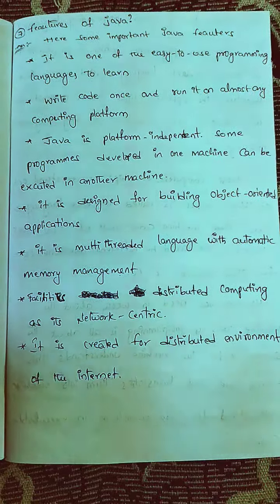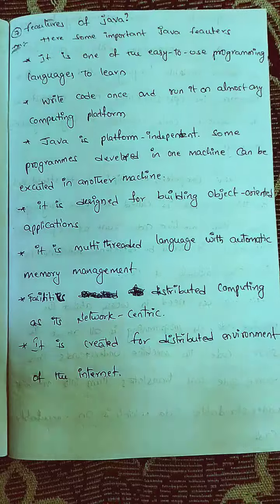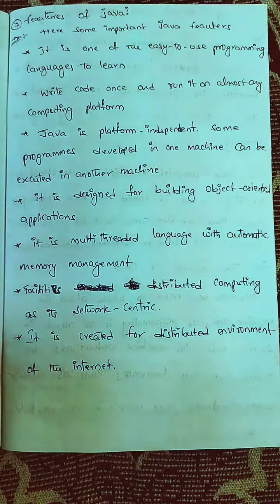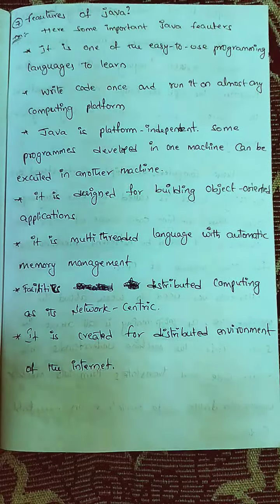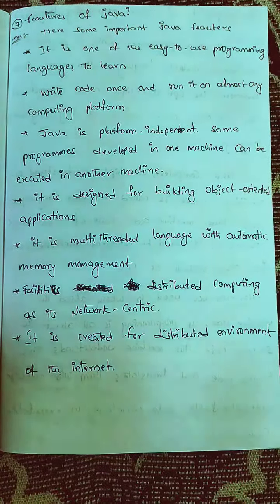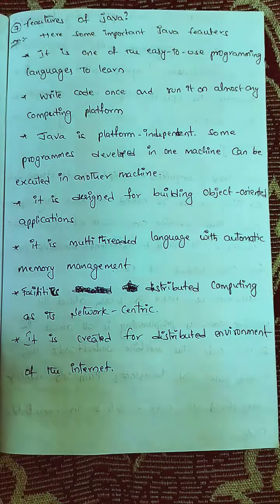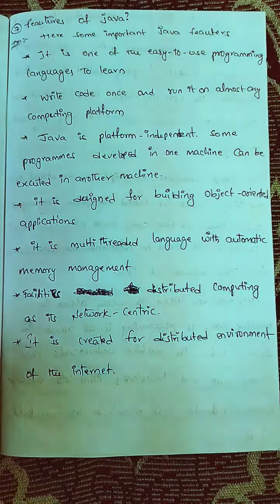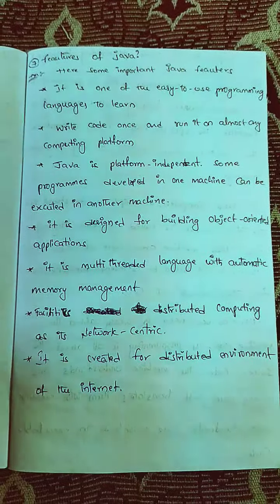java tutorial 3 (3)telugu vedios